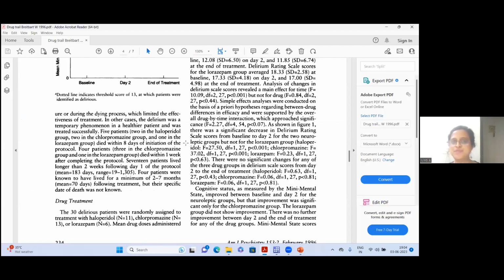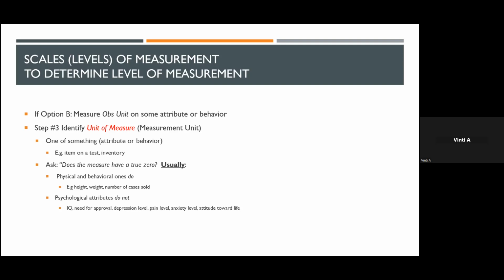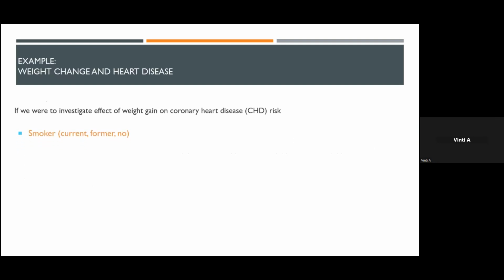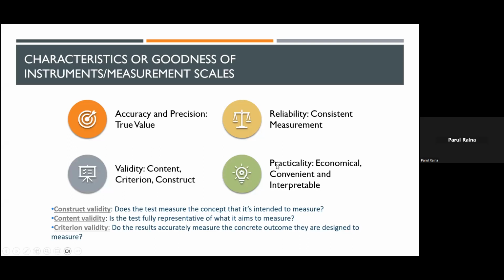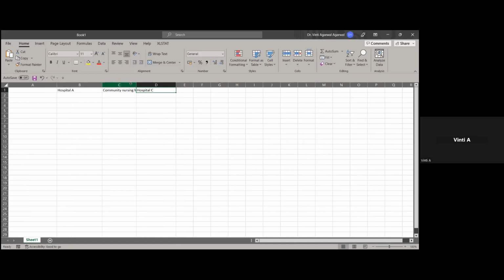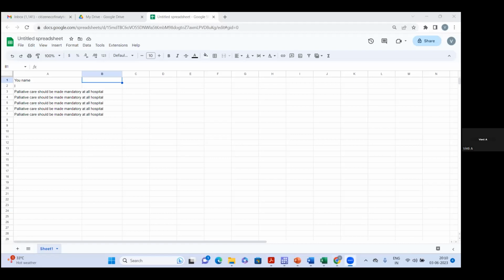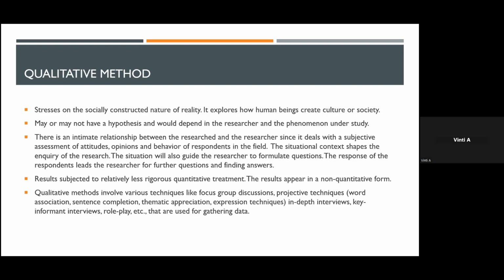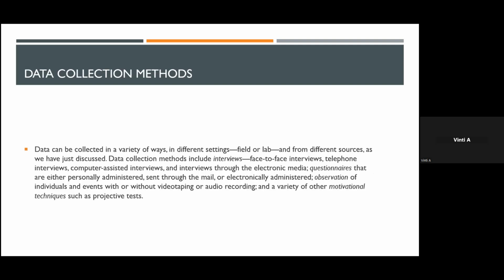GFPM :Master Class Module 01-Session 33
Research Session 04 | Dr Vinti Agarwal